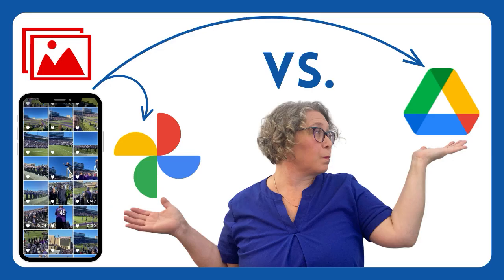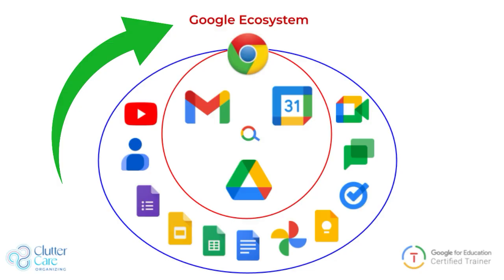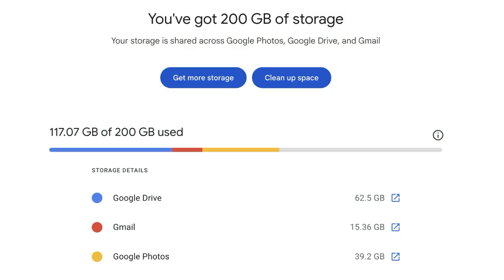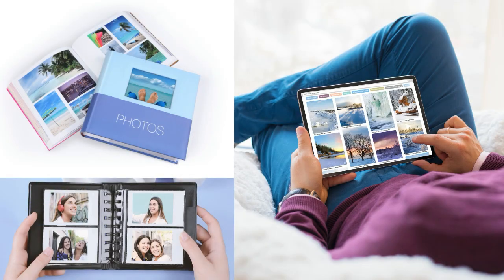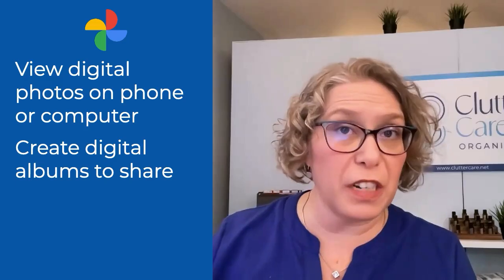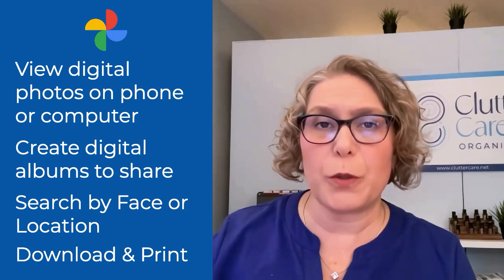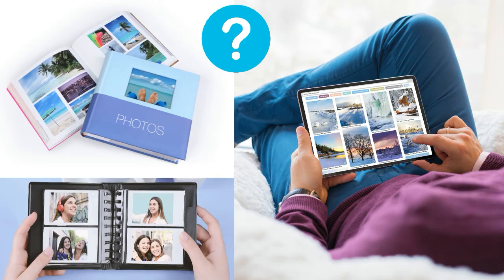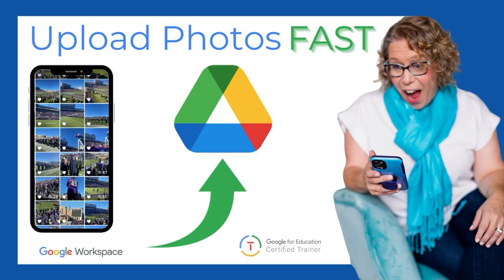When to Save Photos in Google Photos vs Google Drive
Do you ever feel lost trying to decide where to save your photos: Google Photos or Google Drive? Both can store your memories, but picking the right one can make all the difference.

This video dives into the unique purposes of Google Photos and Google Drive to help you make the choice that fits your needs for your specific goals.

Stay to the end to discover a favorite trick for easily transferring photos from your phone to Google Drive.

VIDEO on How to Upload Photos from Your Phone Directly to Google Drive:

MELISSA MITCHELL - YouTube Strategist:
YouTube FastTrack Toolkit:

00:00 INTRO
00:41 GOOGLE OPTIONS
01:07 GOOGLE PHOTOS INFO
01:38 GOOGLE DRIVE INFO
02:23 REVIEW